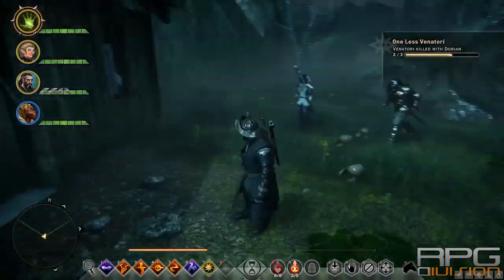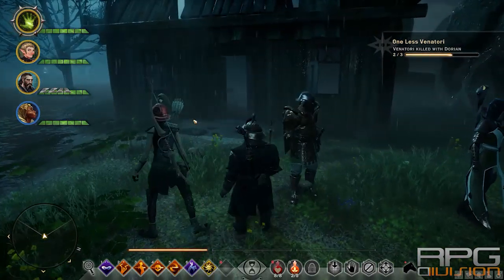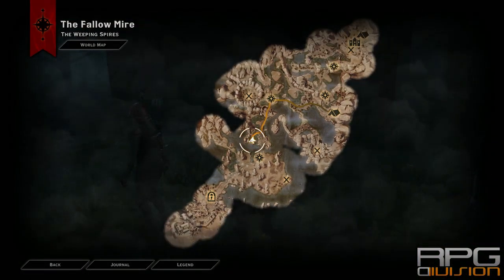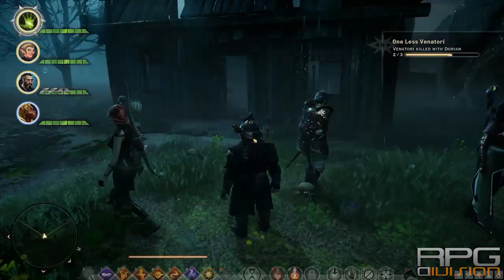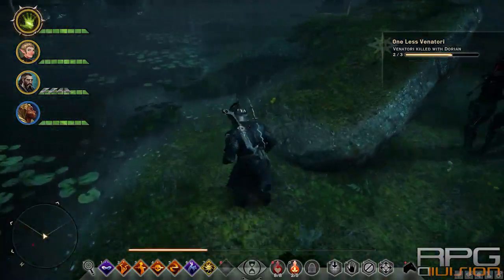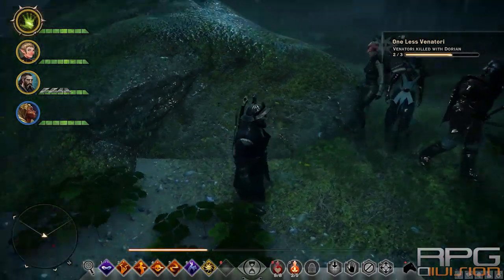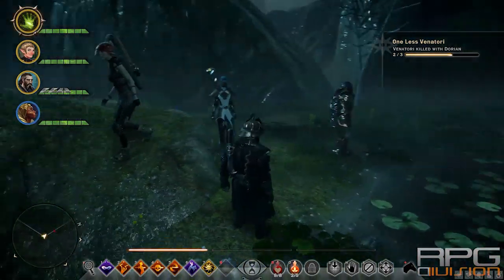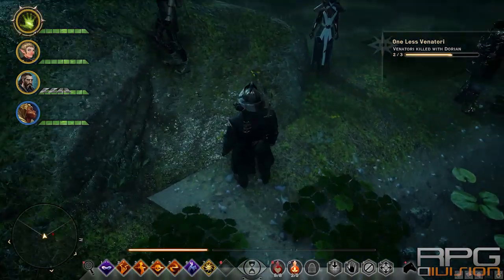Dragon Age Inquisition - Cabin Fever Key Location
(2014) Dragon Age Inquisition Cabin Fever Key Location